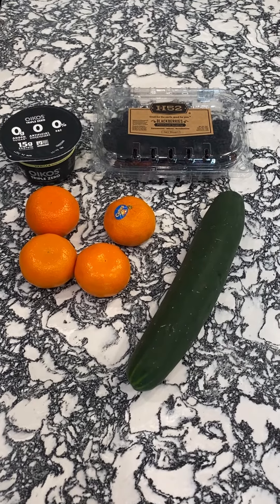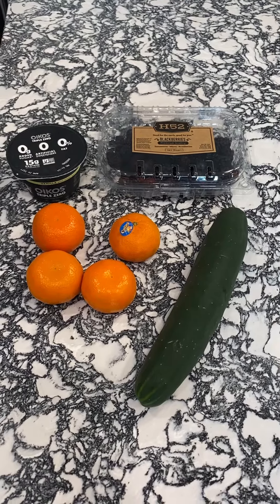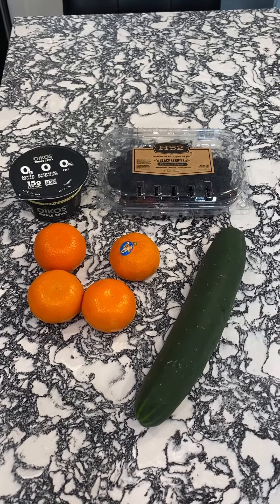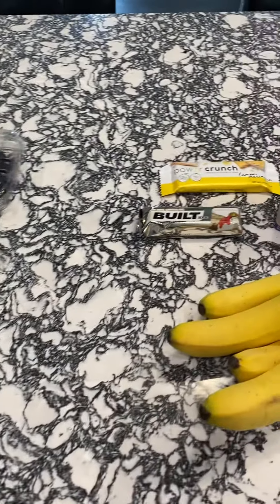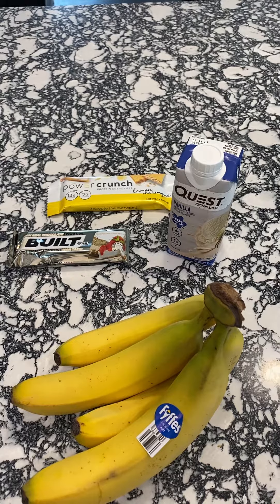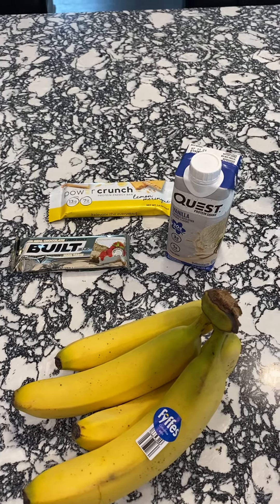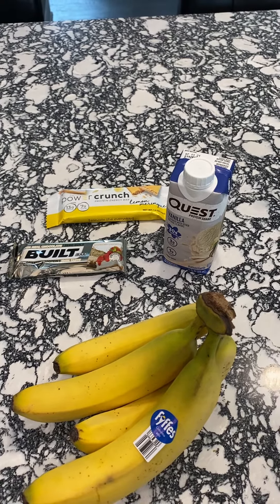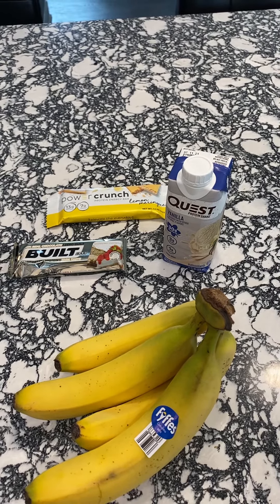Grab n Go Snacks-Lifelong Metabolic Center Weight Loss Program